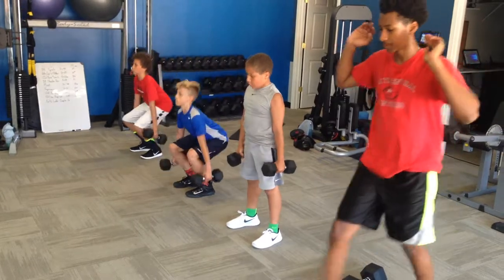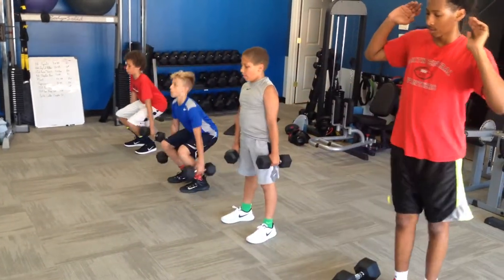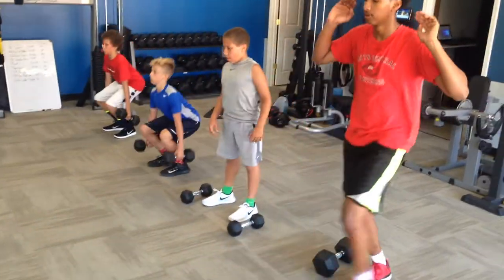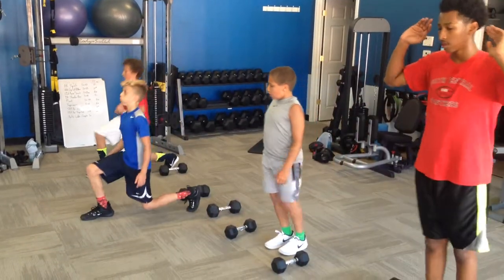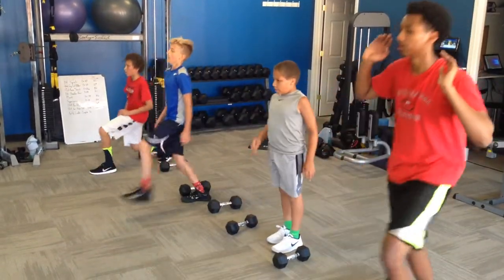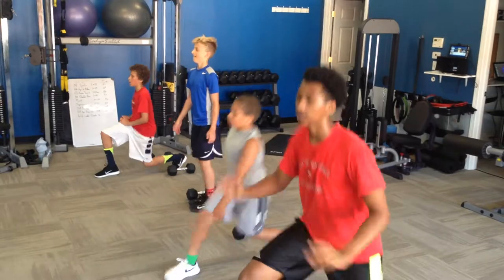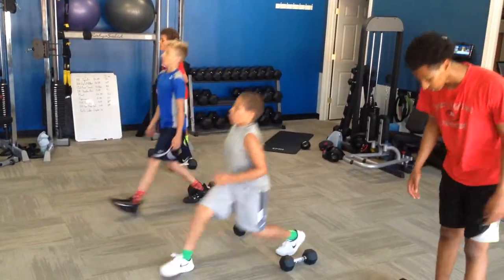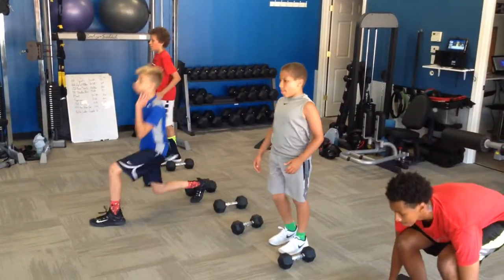Elite Athletic Training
The Sempose Fitness Elite Athletic training teaches the fundamentals of proper movement as it relates to resistance training.